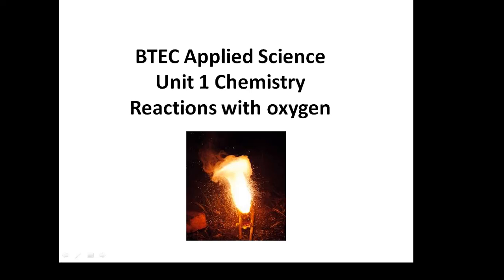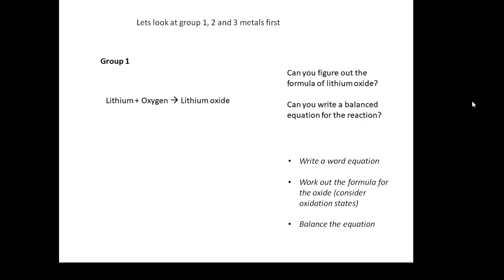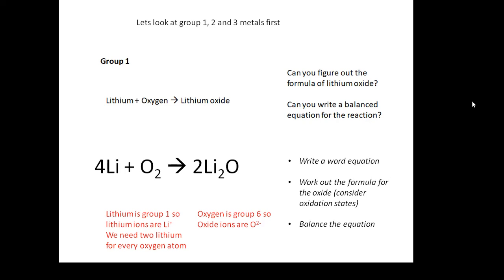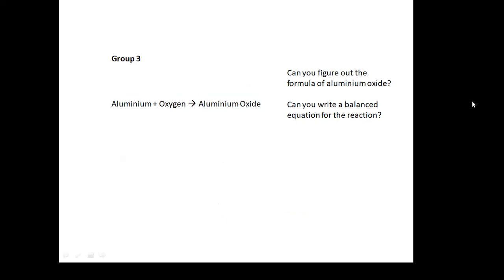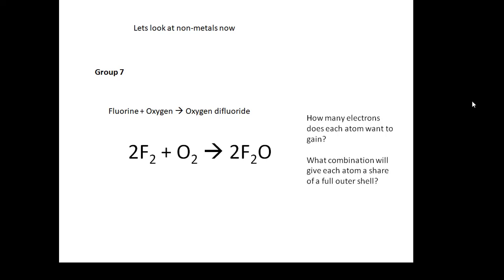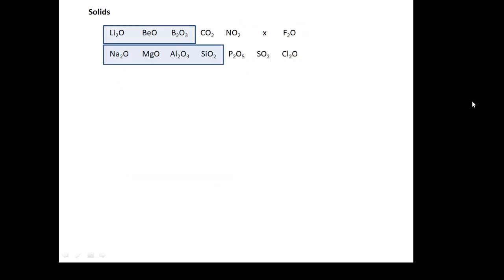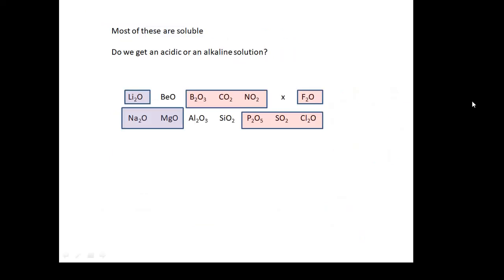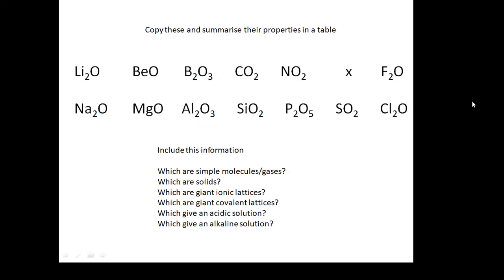BTEC Applied Science: Unit 1 Chemistry Reactions with Oxygen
What compounds are produced when elements in periods 2 and 3 react with oxygen?
Can we work out the formulae for these compounds?
What are the structures and properties of these compounds?